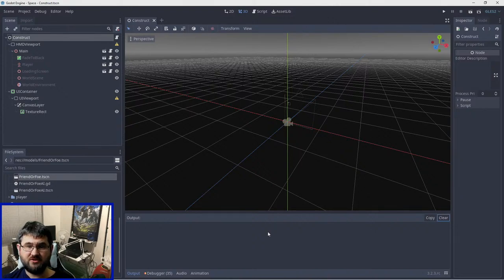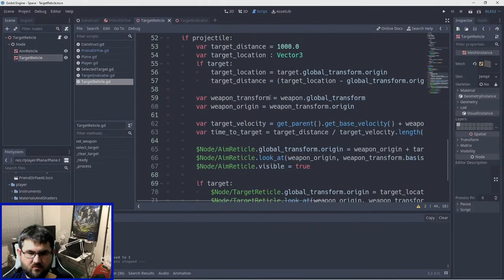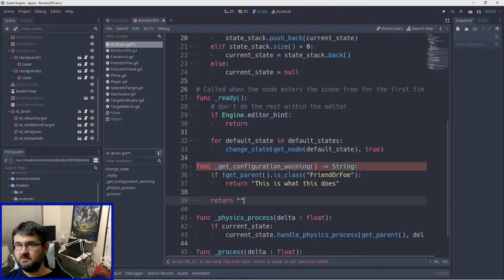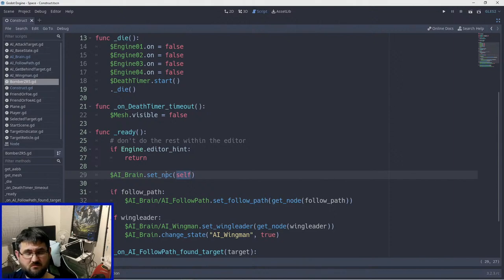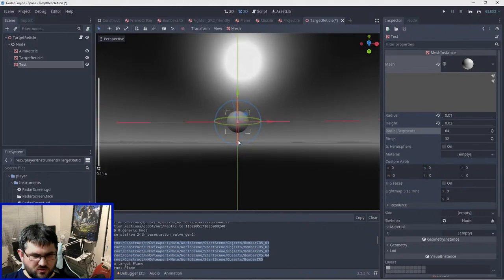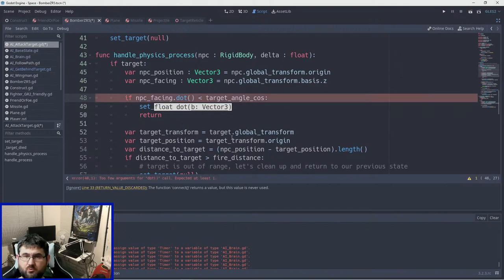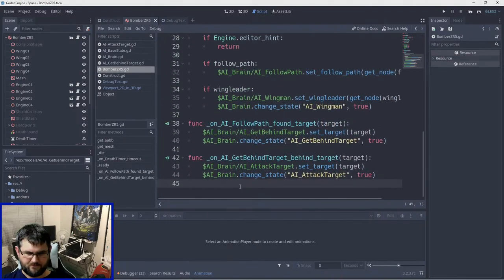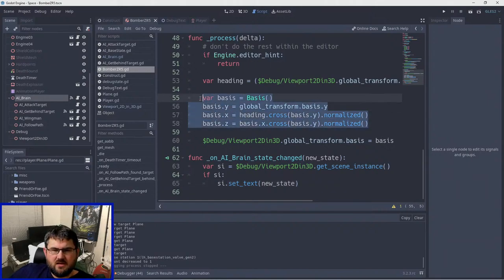Dev stream 12 - Continuing with our Godot VR space shooter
We continued with our space shooter game.

We mostly focused on reworking some of the AI structure so we have a reusable component that can be applied in other places as well.
We also added an indicator that gives us an impression of where our target is heading to so we can aim better.
Finally we implemented a 2D viewport in 3D as a debug tool to show the current state of an object above its object, this included a solution for a proper Y-Billboard technique that works in VR.